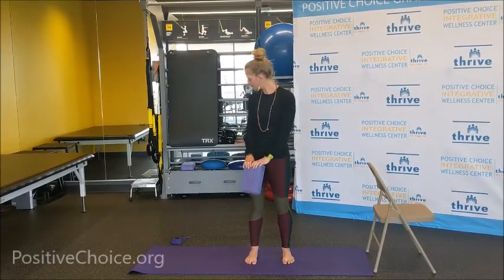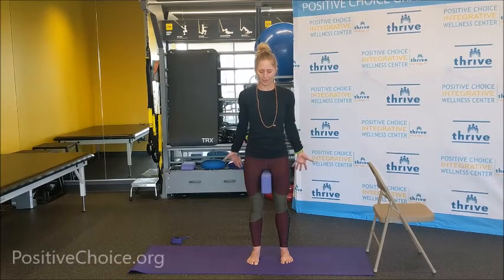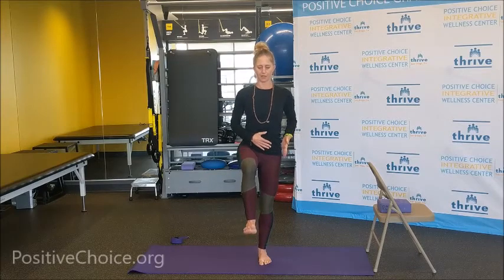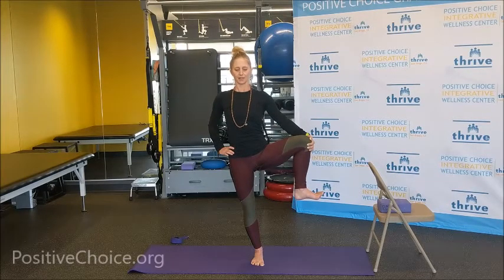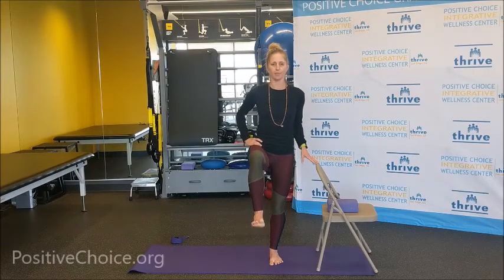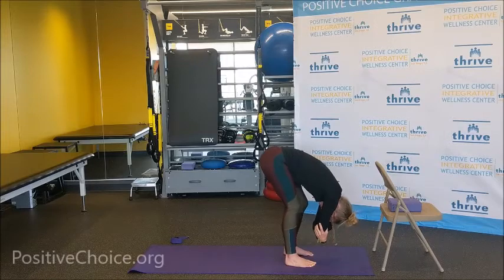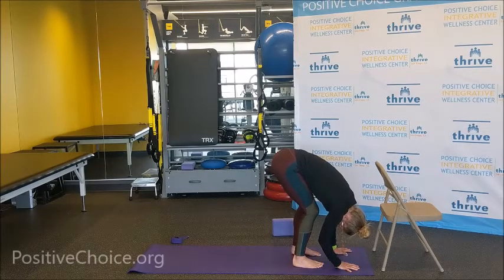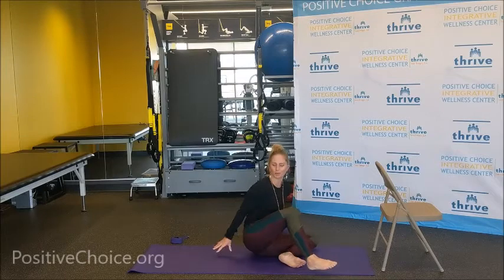Healthy Hips and Knees: Balance with Sofie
This series is designed to improve the overall function of your hips and knees. Do these videos 2-3 times a week to increase strength, mobility, and reduce pain. This episode is focused on balance.

Sofie Bilcher, MS